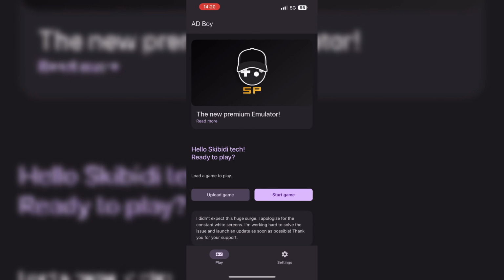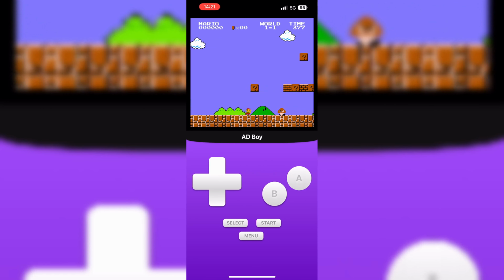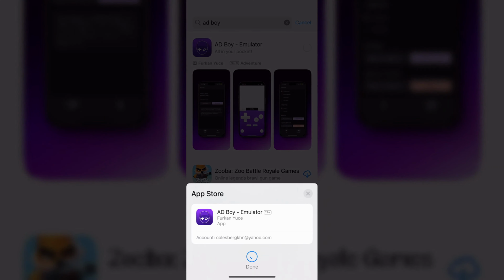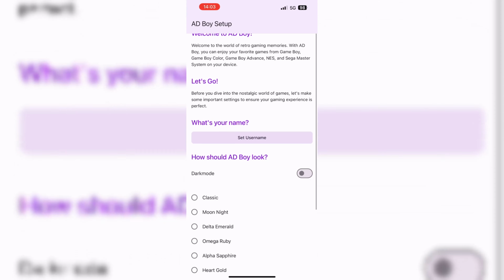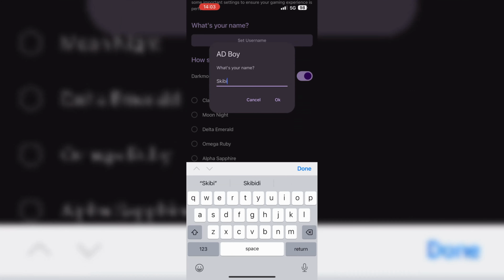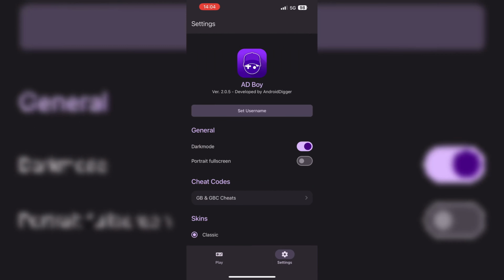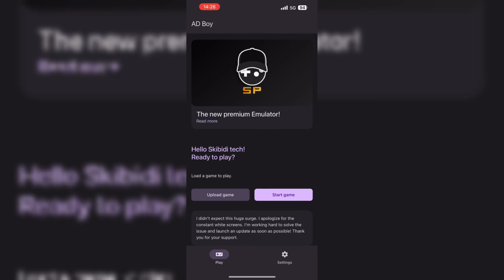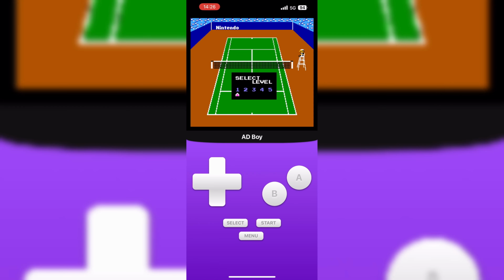Install Delta Emulator Alternative via App store on iPhone/iPad | AD Boy Emulator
In this video i will show you how to install delta emulator alternative ,,the AD BOY emulator for iphone/ipad...
this is the 1st approved emulator now available on apple store,,you can download it directly from the app store

Step into the past with AD Boy - where vintage gaming meets modern convenience.

Introducing AD Boy – your all-in-one emulator for reliving the golden era of gaming! With support for GBA, GBC, GB, NES, and SMS, AD Boy opens the doors to a treasure trove of classic titles right on your device.

- Dive into a nostalgic journey through pixelated landscapes and unforgettable adventures, all at your fingertips. Whether you're a fan of classic RPGs, platformers, or action-packed adventures, AD Boy has it all covered.

- Worried about privacy? Fear not! AD Boy processes all your files locally, without any uploads to servers, ensuring your data stays secure. Plus, enjoy an intuitive interface for effortless navigation and seamless gaming sessions.

- It's important to note that AD Boy should only be used with legally obtained game files. We do not endorse or support piracy in any form.

- So, what are you waiting for? Step into the world of retro gaming with AD Boy and rediscover the magic of your favorite classics, wherever you go!

Folium 3DS Emulator iOS on App Store | How To Add Aes_keys.txt & Games on iPhone or iPad.